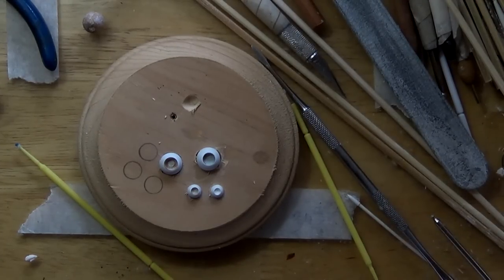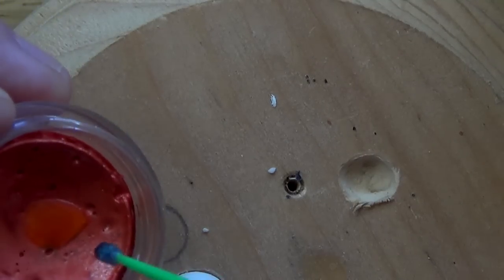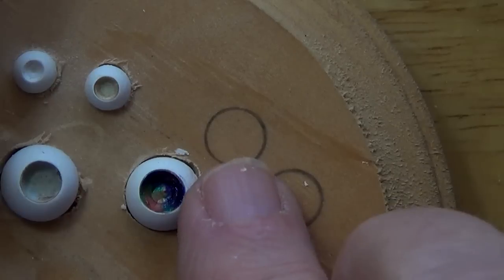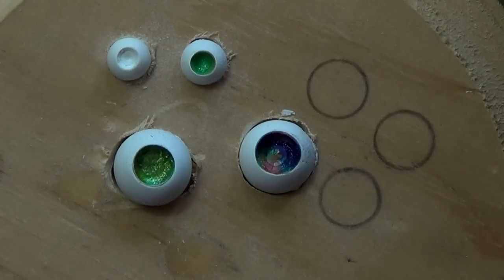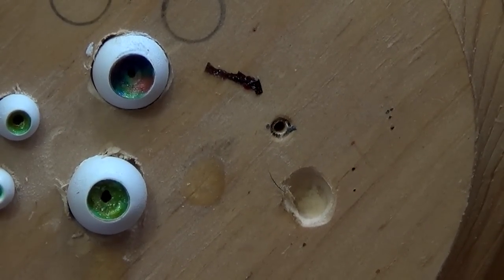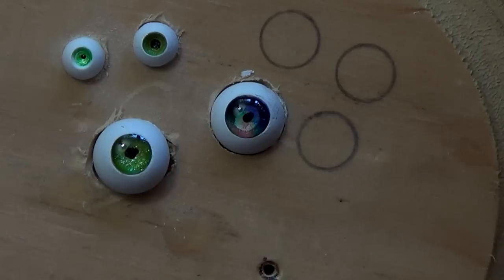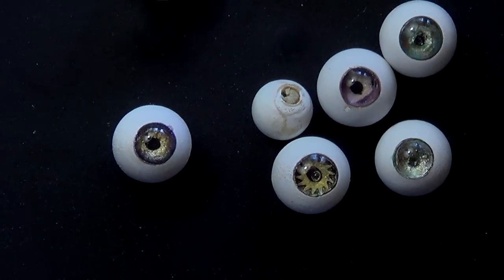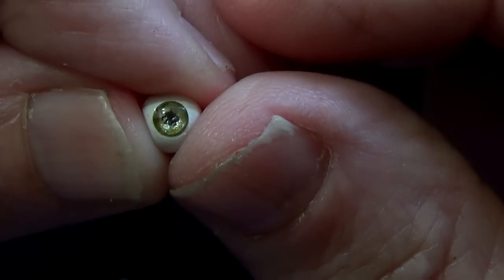Let's Make Eye's Part Two Final Episode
Hello everyone and welcome back to part 2.  Still am so excited over these eye's .  Idea's just keep coming LOL.  Im so glad to share this will all of you and I know many of you have been searching for something that looks good in your dolls. I hope this tutorial will be very useful and will get you started in creating what you have been wanting and looking for.  No generated paper ones and no plastic head pins and no femo gel in this way to make eye's.  It's taken me a long time to figure out the most important part of making the eye look like and eye shape.  If this is your first time watching you must watch part one and see what the important part is.  This way of making eye's products such as generated paper,glass Cabochons, femo gel, or plastic head pins are not used in this tutorial.    You have been wonderful and supportive. Thank you for giving back a simple click and even your comments.

 I hope you enjoy and will join in with me to create, share and to raise our vibration to align  with more creative idea's.